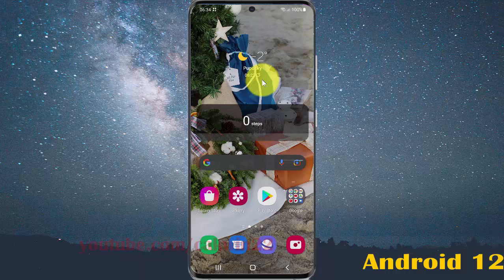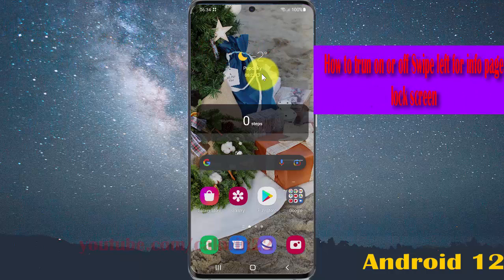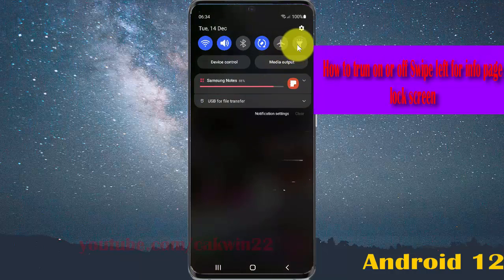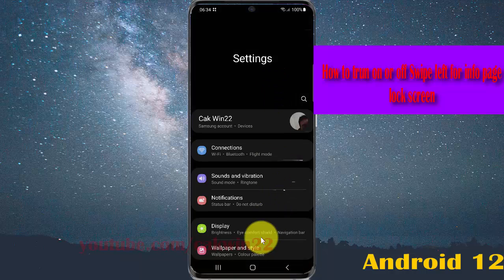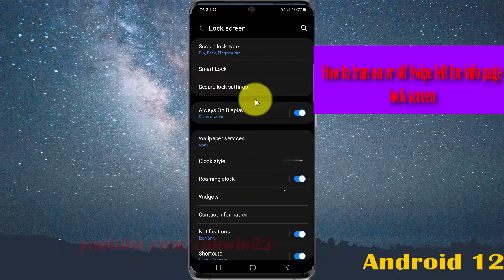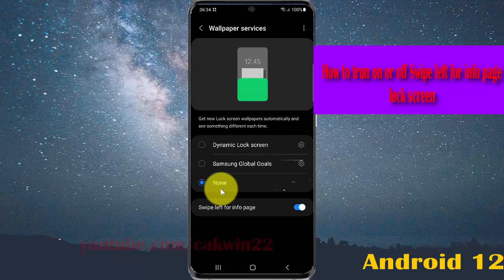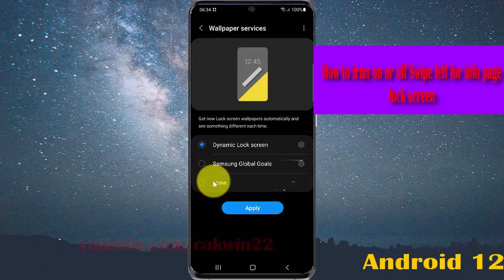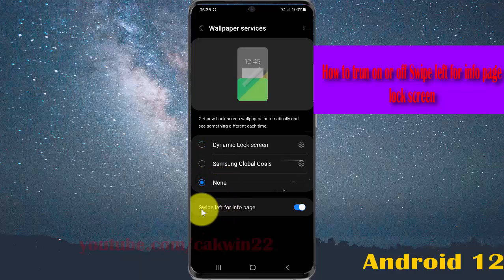How to trun on or off Swipe left for info page lock screen in Samsung Galaxy S21 Plus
In this video, you will find the steps on How to trun on or off Swipe left for info page lock screen in Samsung Galaxy S21/S21+/S21 Ultra.  This video uses Samsung Galaxy S21+ SM-G996B/DS International version runs with Android 12